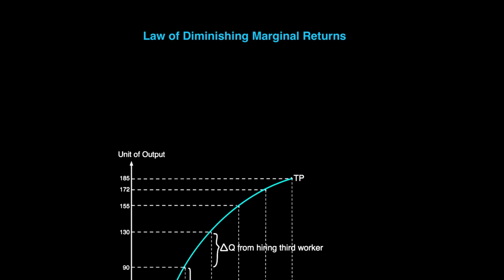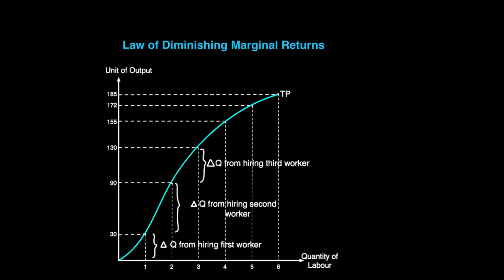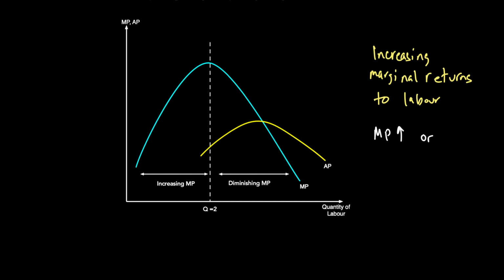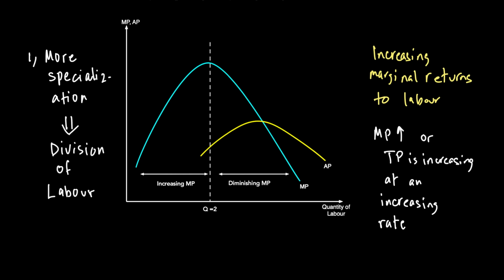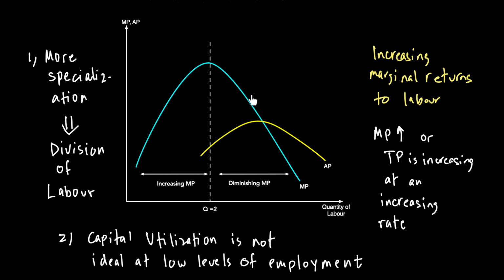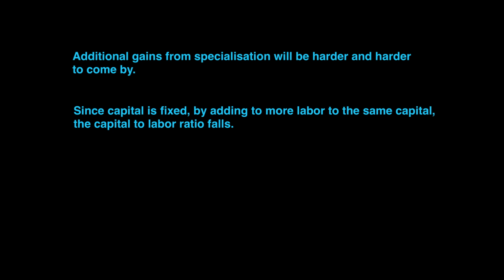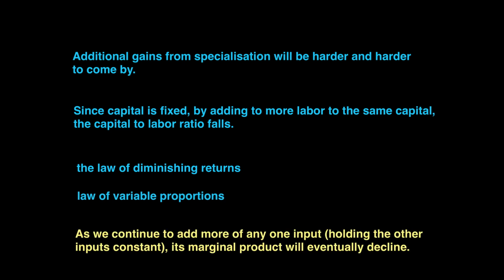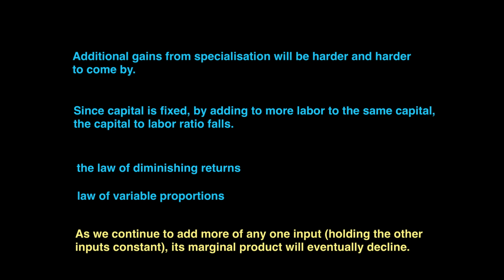Law of Diminishing Marginal Return | Production, Costs and Growth | A Level Economics 9708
Welcome to our latest tutorial in the Production, Growth, and Cost chapter, tailored specifically for Cambridge A2 Level economics students! In this video, we delve into the intricate world of the law of diminishing marginal returns, a foundational concept in production theory.

Throughout this comprehensive lesson, learners will explore the non-linear nature of Total Product, dissecting its initial ascent, subsequent increase at a decreasing rate, and the potential for decline. By articulating the concept of Marginal Product, students will grasp the significance of employing one more worker and discern the patterns of rise and fall in different employment scenarios.

Moreover, we analyze situations of increasing marginal returns of labor, connecting them to improved specialization and optimal capital utilization at low levels of employment. Through insightful discussions, students will interpret the occurrence of diminishing marginal product, attributing it to challenges in gaining additional benefits from specialization and the impact of a falling capital-to-labor ratio.

Whether you're preparing for exams or seeking a deeper understanding of production theory, this video provides clear explanations and practical examples to support your learning journey. Join us as we unlock the secrets of the law of diminishing marginal returns and equip you with the analytical skills needed to excel in economics.

By the end of this tutorial, CAIE A Level Economics students should have a comprehensive understanding of Law of Diminishing Marginal Return and analyzing situations of increasing marginal concepts.

You’ll get:
1. Video Lessons covering the full AS & A2 syllabus
2. Expert Academic Support for all your doubts and questions
3. Past Paper Video Solutions that explain how to answer each question step by step
4. A readymade study plan to complete the AS or A2 Econ syllabus in 60 or 90 days